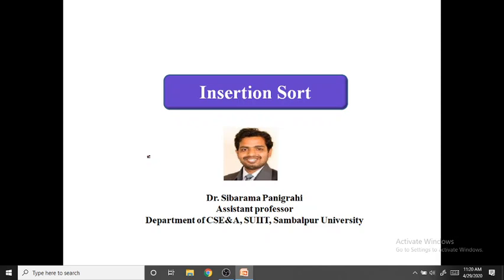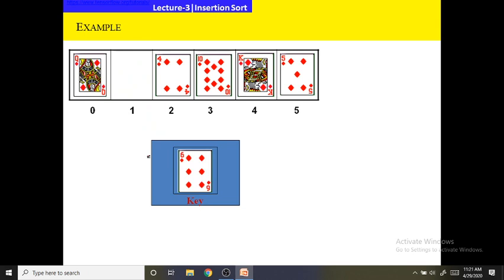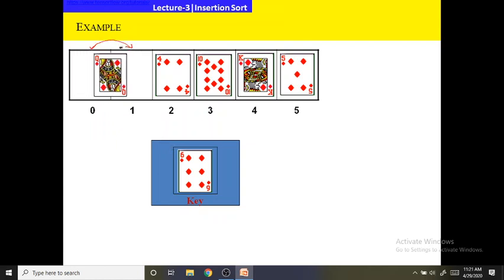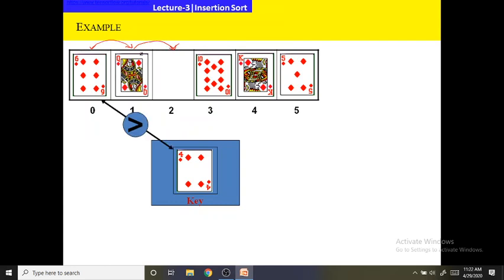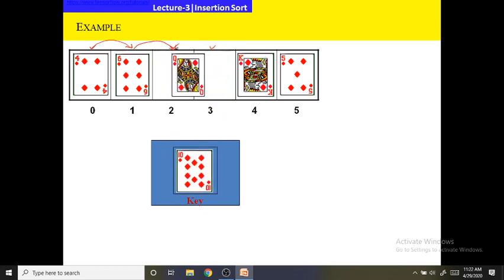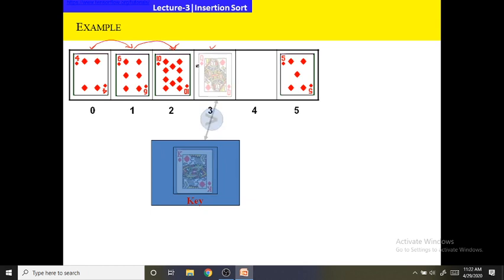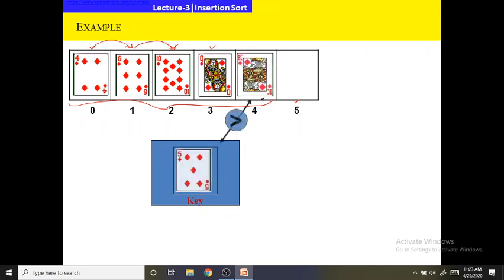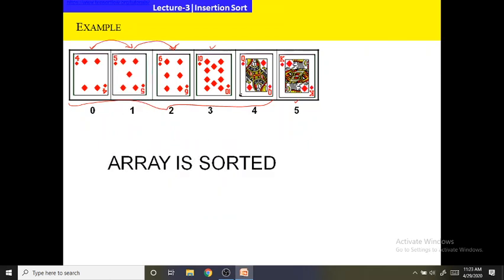Insertion Sort | Example | Code Snippet | Time Complexity | Data Structure